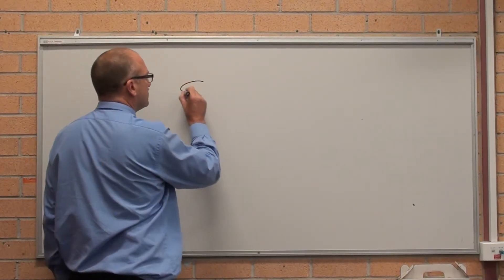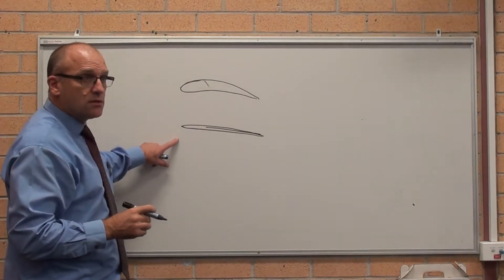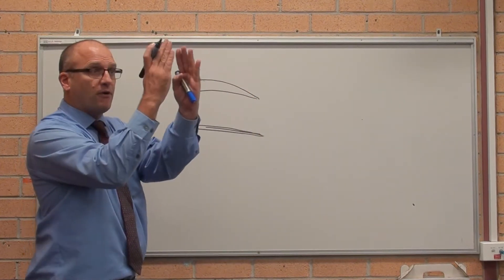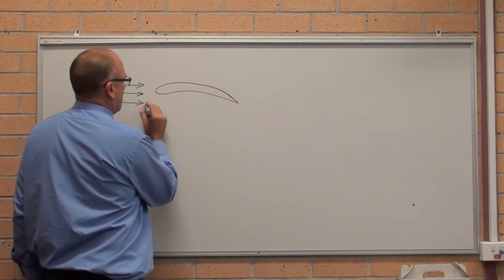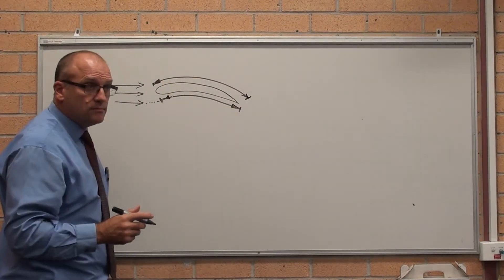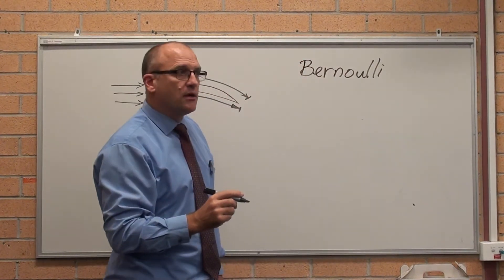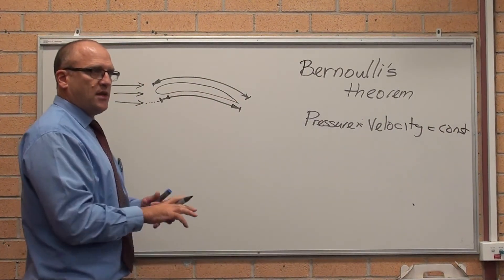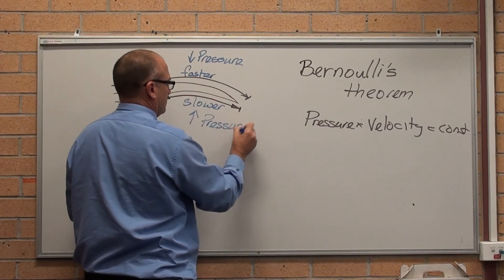Mechanics - Aeronautical - Describing LIFT using Bernoulli's theorem is incorrect. HSC Engineering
An explanation of the basics of lift.

Bernoulli's Theorem is commonly used to explain lift, but it's incorrect.